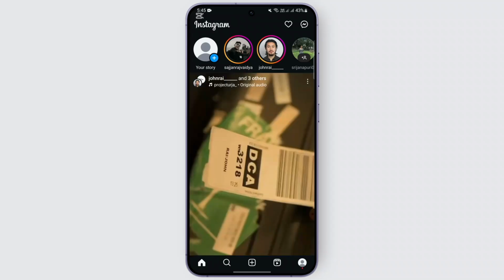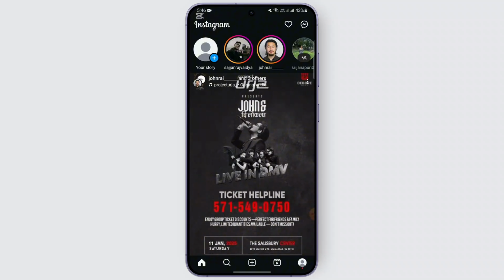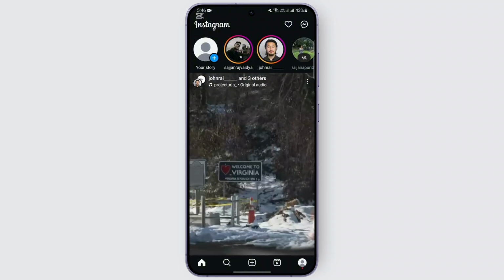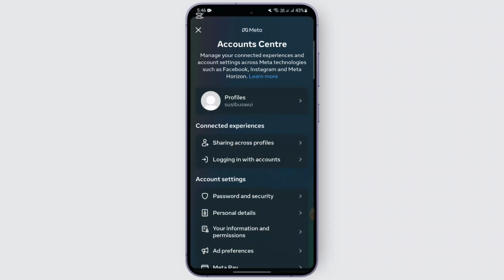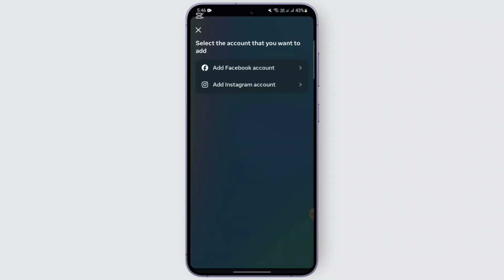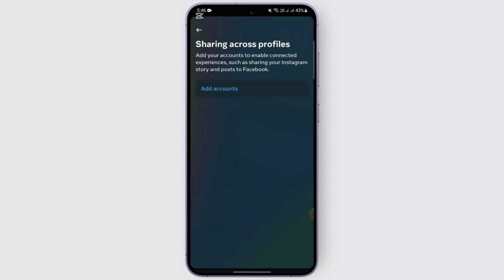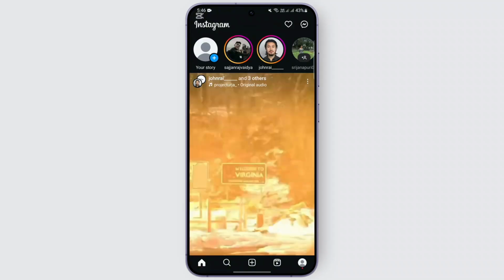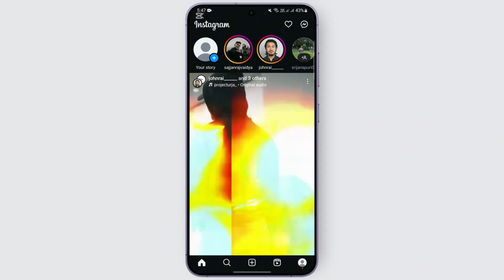How to Stop Syncing your Profile Picture from Instagram to Facebook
Want to unlink your profile picture syncing between Instagram and Facebook? This video will guide you through the steps to stop Instagram from automatically syncing your profile picture to Facebook. Whether you're asking, "How do I stop syncing my Instagram profile picture to Facebook?" or need help managing account connections, this tutorial has you covered. Watch now to learn how to turn off profile picture syncing today!

Timestamps:
00:00 How to Stop Syncing Profile Picture from Instagram to Facebook
00:10 How Do I Unlink My Profile Picture Sync Between Instagram and Facebook?